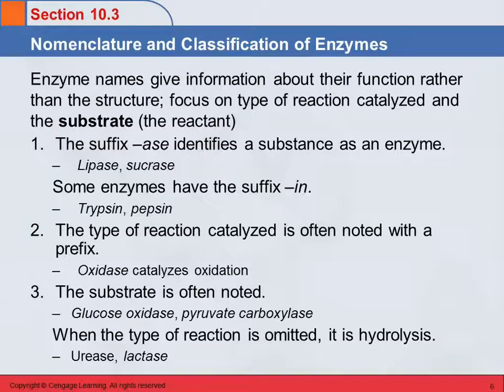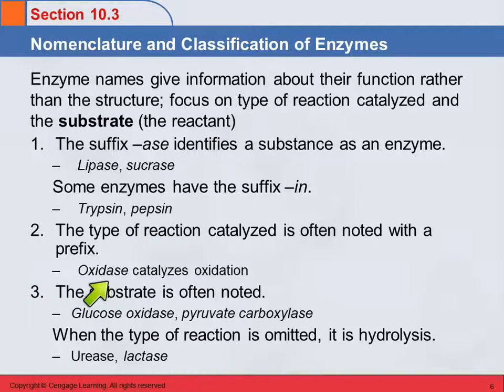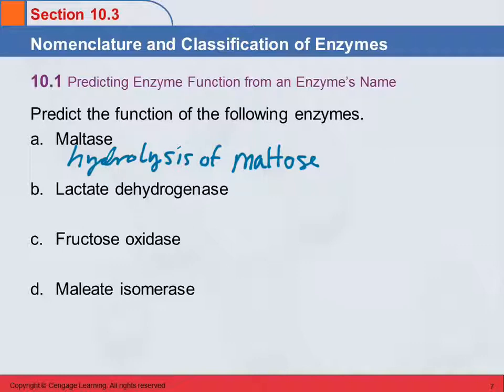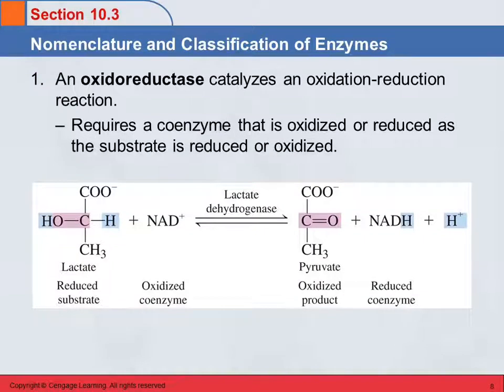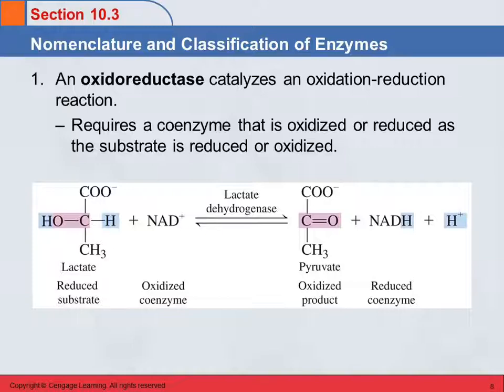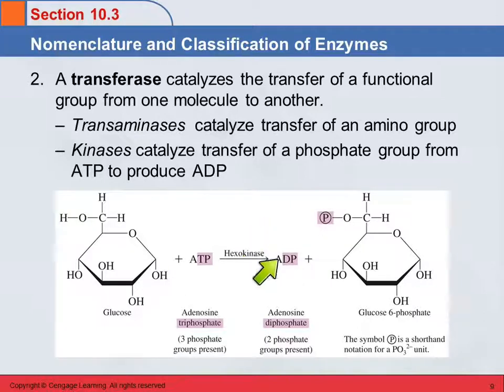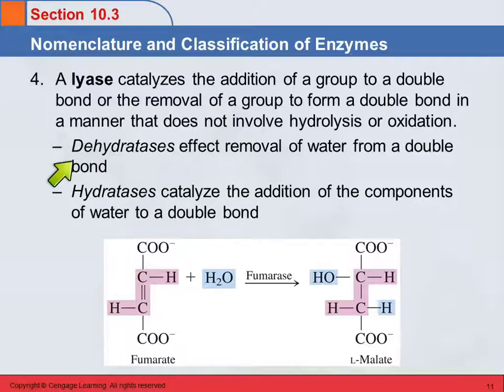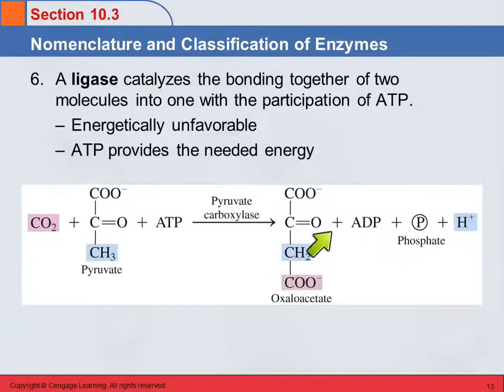3B 10.3 Nomenclature & Classification of Enzymes